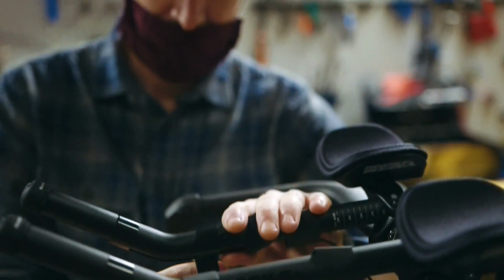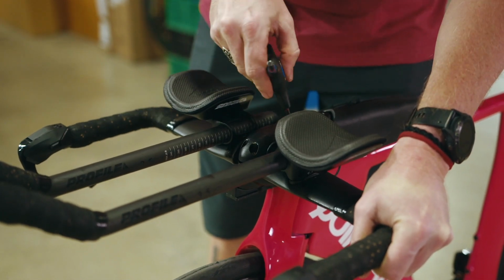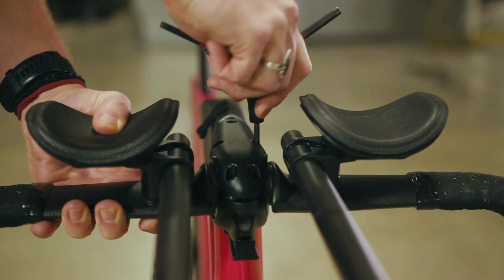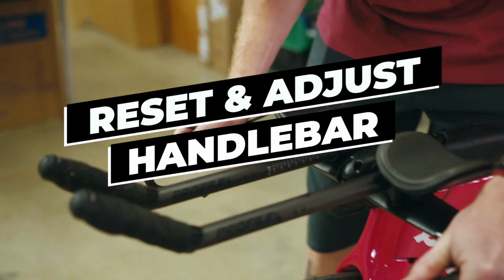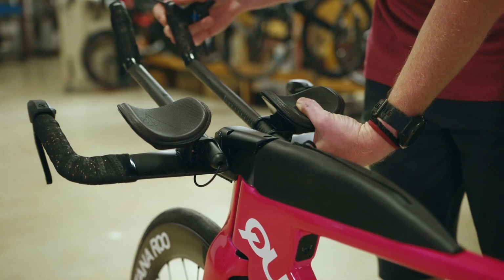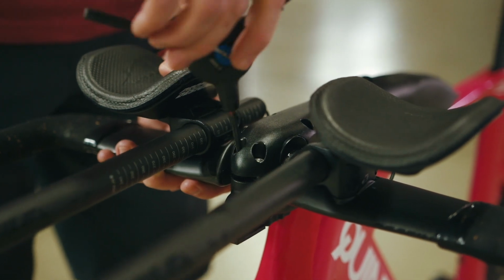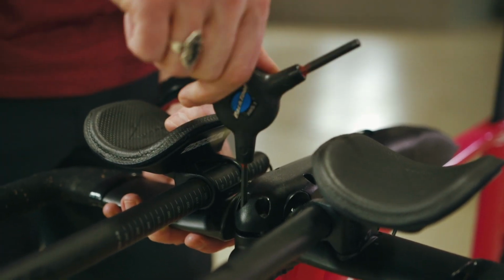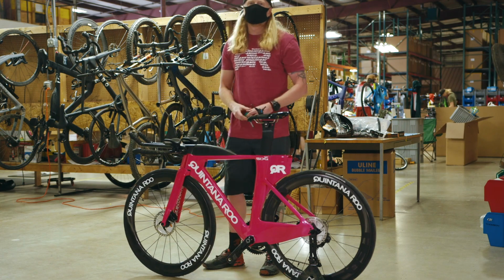PRsix / PRsix2 Stem Installation Instructions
This is an important video about how to install your stem safely onto your PRsix or PRsix2.